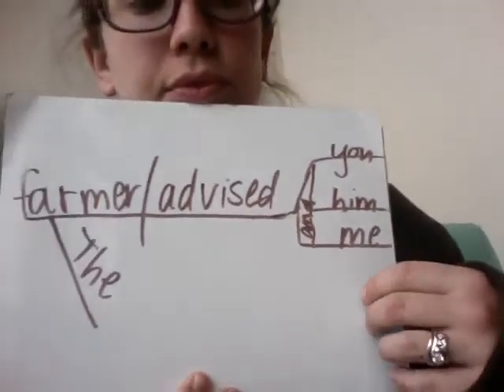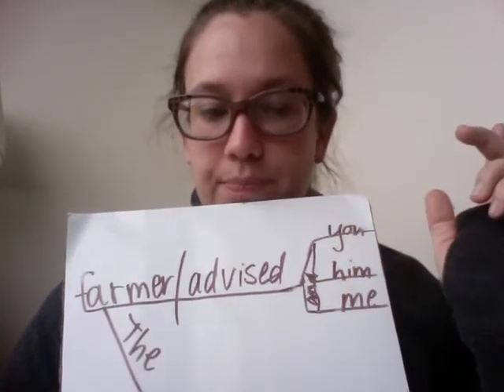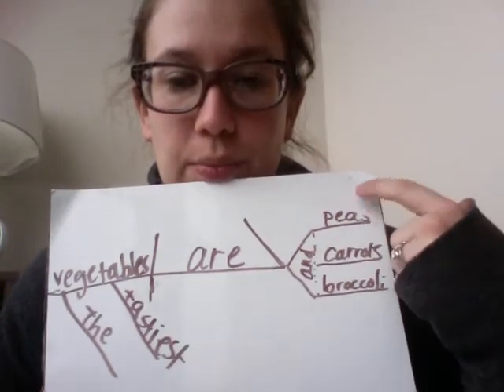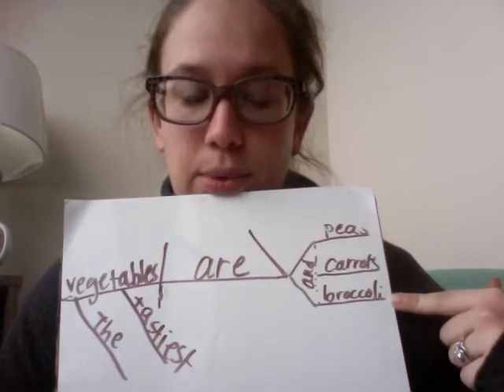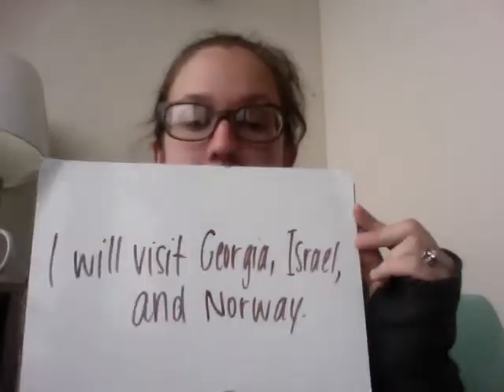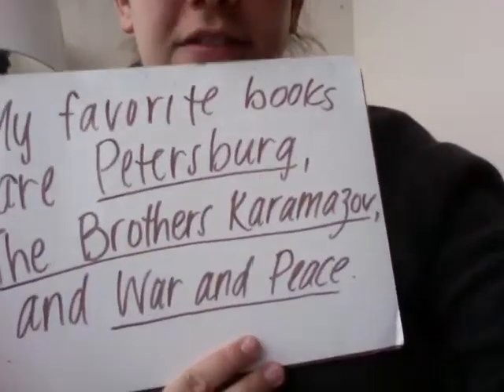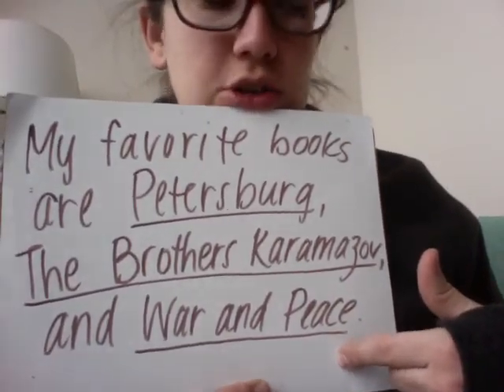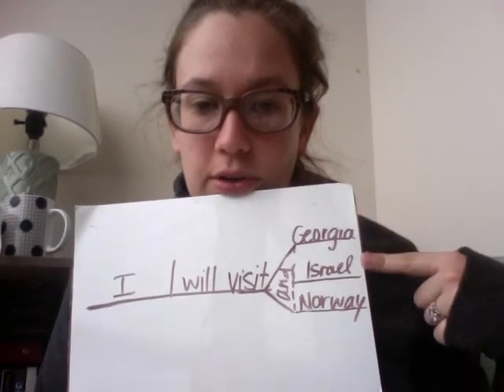FLL 67 Part 2